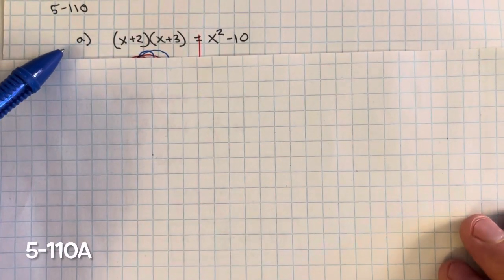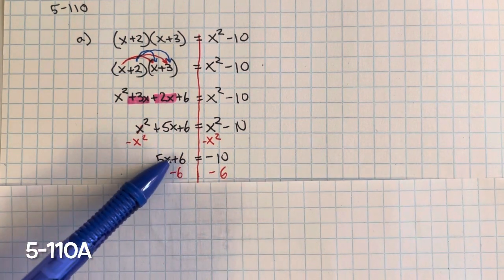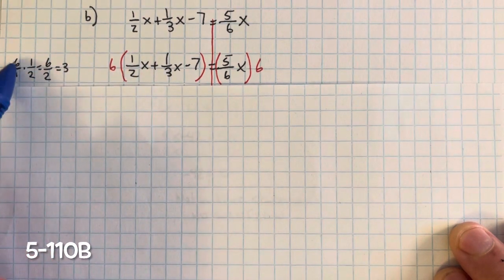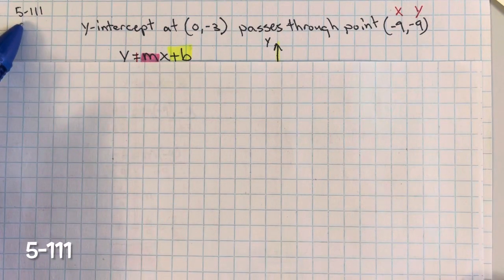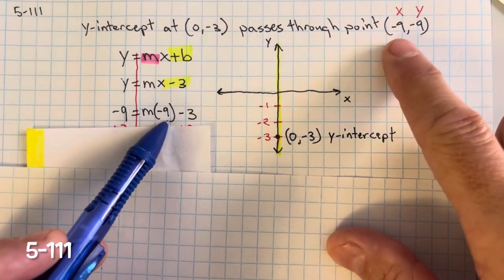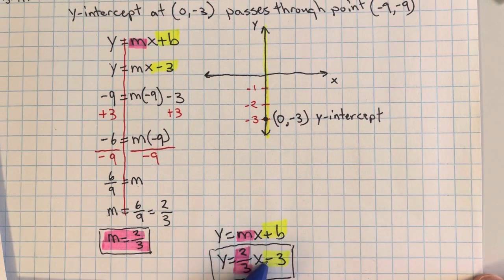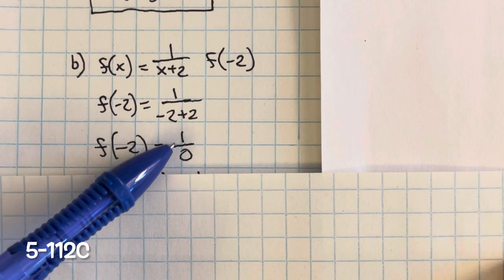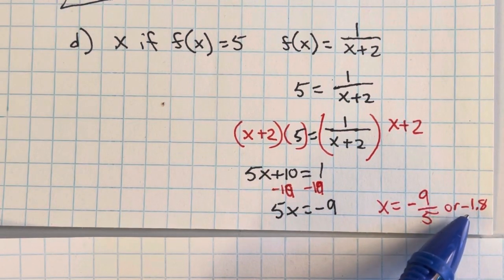Math INT 1 CPM HW 5-110ab, 5-111, and 5-112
Bob Paganelli